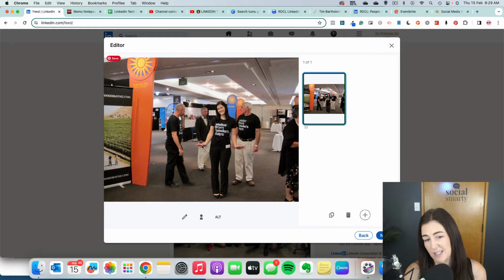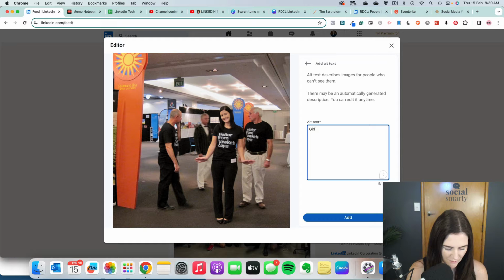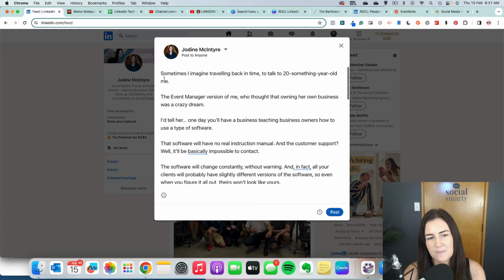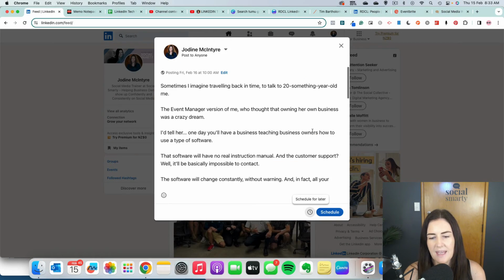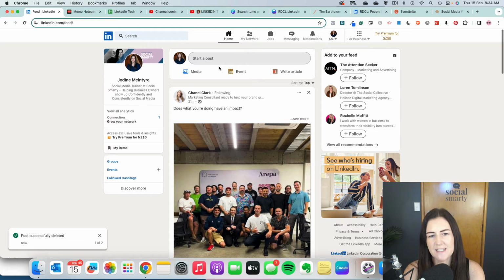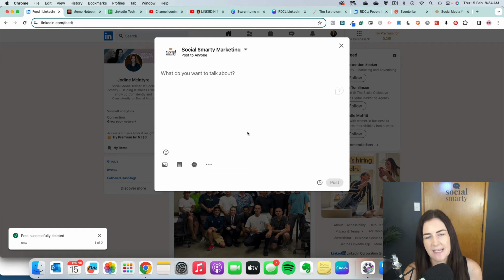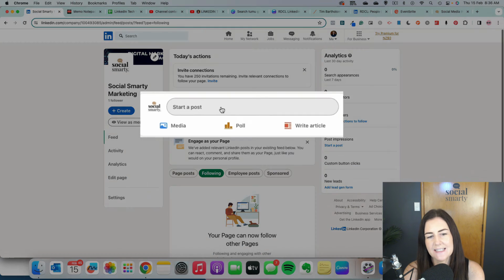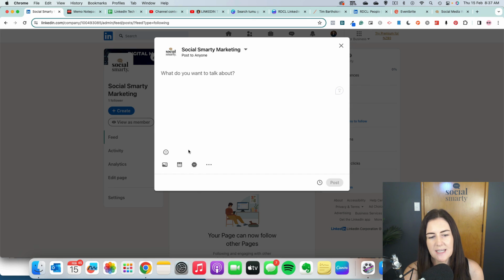Creating and Sharing or Scheduling a Post on LinkedIn - LinkedIn Tech Support with Social Smarty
This video will walk you through how to create a post on LinkedIn and then how to share it or how to use LinkedIn's built in / native scheduling feature.